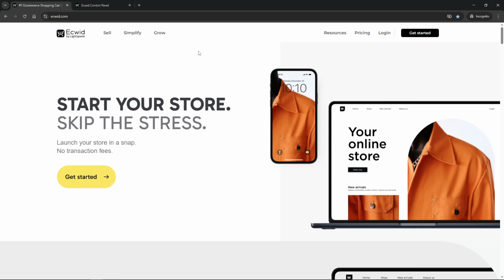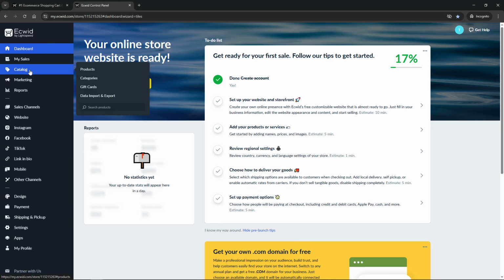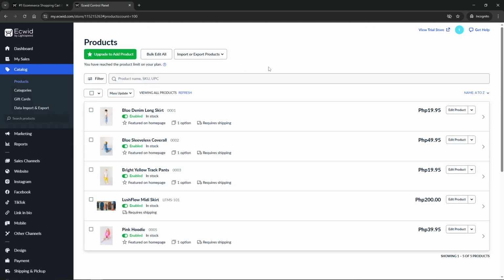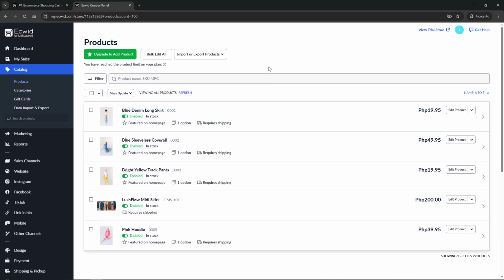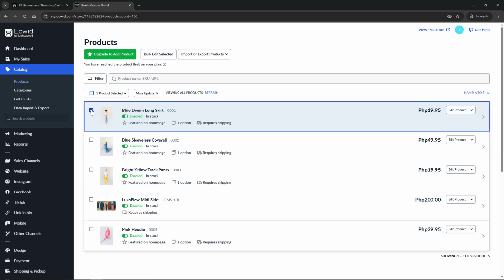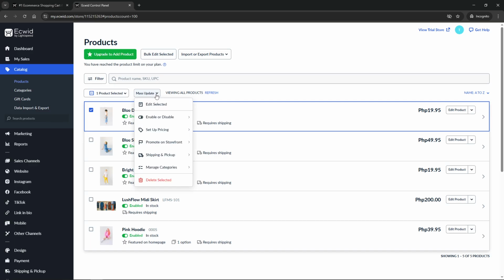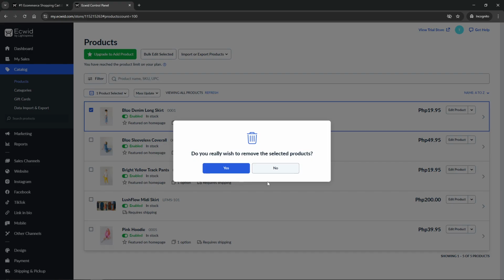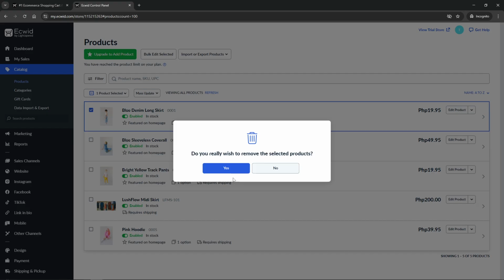How to Delete Products on Ecwid [2025 Full Guide]